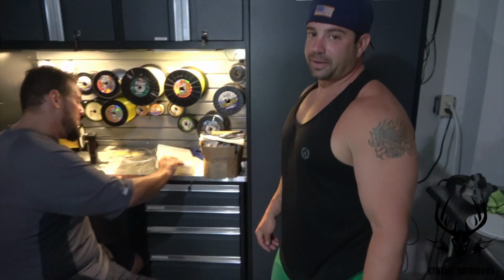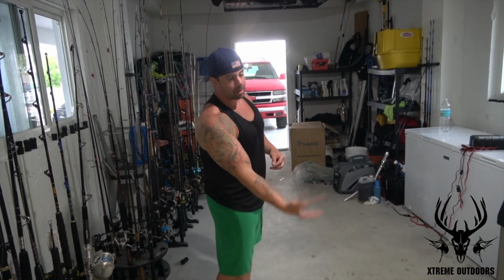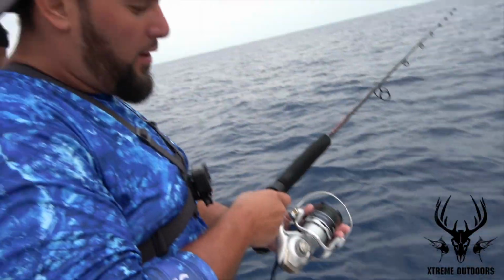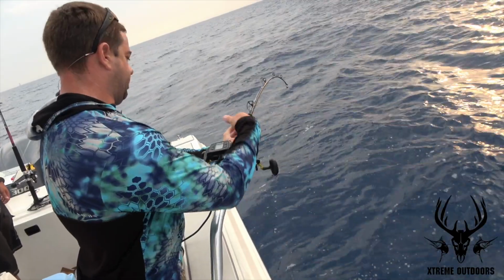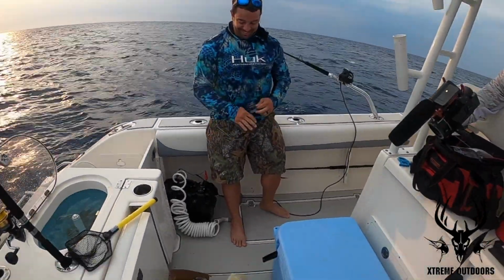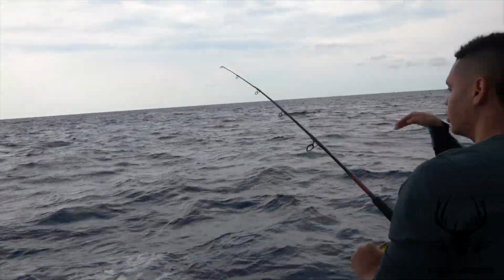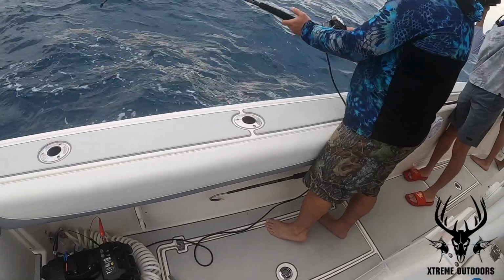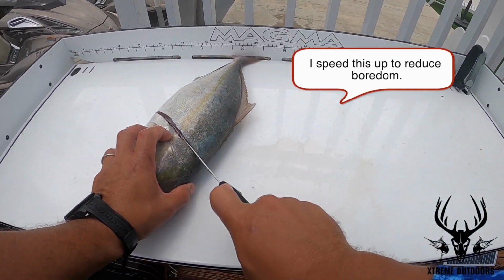Monster Mutton gets Cuda'd!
In this debut episode of Xtreme Outdoors, we start off by showing you a quick tutorial of how to rig our deep drop rigs for mutton snapper. We then head offshore out of the Pennecamp Channel and head to the wrecks where we deep drop on the wrecks. We let out two jigging rods, hoping to hook on some Almaco Jacks and instead hook two giant barracudas. We hook a giant Yellow Jack on the deep drop, and the a mutton before we pay the ultimate price to the tax man. Shortly after we decide to troll, to fight against motion sickness where we hook onto a bonito. Then we return to the wrecks where catch another Yellow Jack ands an Almaco Jack on the deep drop. Epic day on the waters!

R & J Outfitters - Book your hunt of a lifetime!